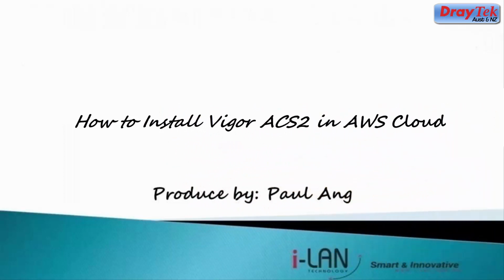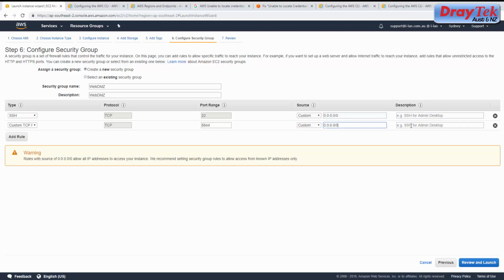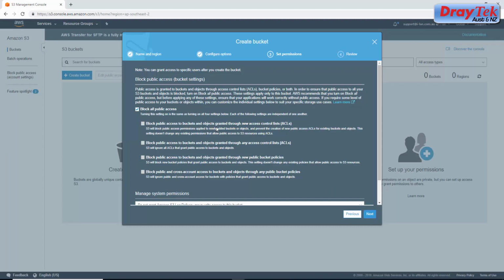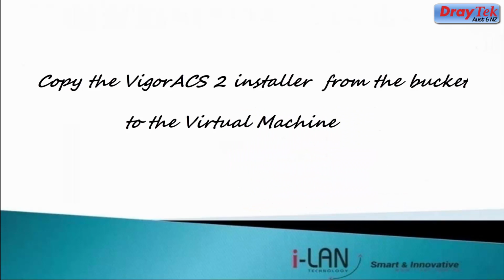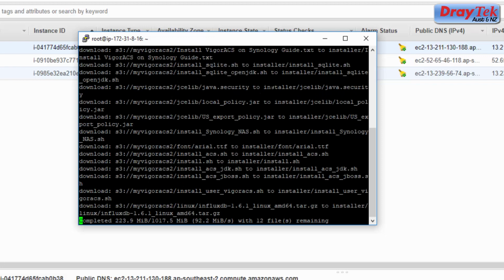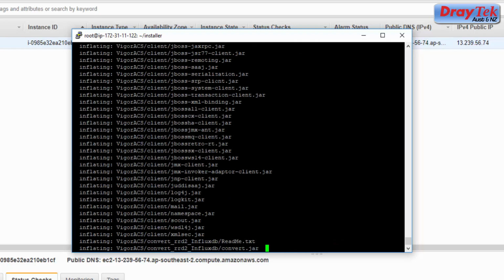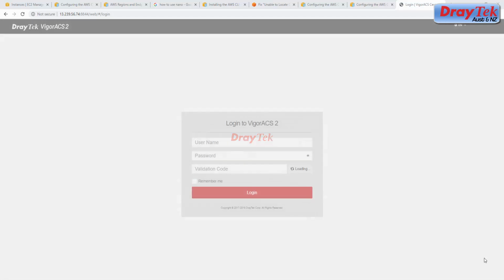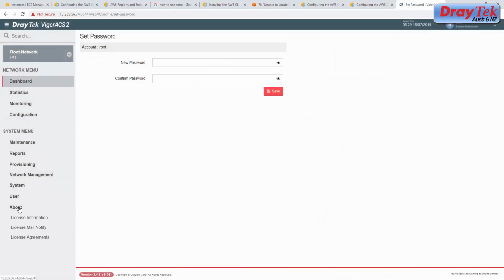How to Install VigorACS 2 in AWS Cloud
VigorACS 2 is a TR-069 based centralised management system for DrayTek’s Vigor devices. It is a management tool that would help Network Engineers and Systems Integrators to configure, monitor and manage DrayTek devices remotely from the comfort of their offices or homes.

Amazon Web Services allows you to set up a cloud-based management system running VigorACS 2.

This video shows how to install VigorACS 2 in Linux Ubuntu 18.04 using AWS cloud as the infrastructure server.